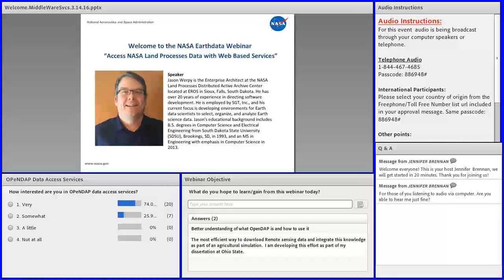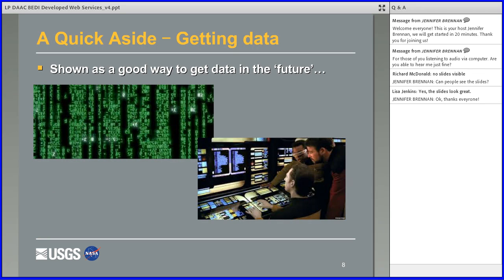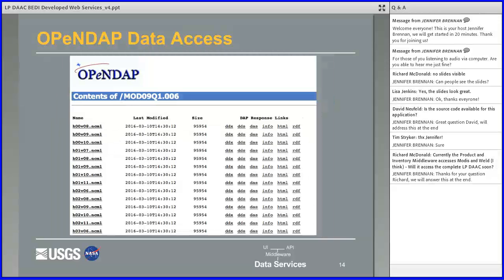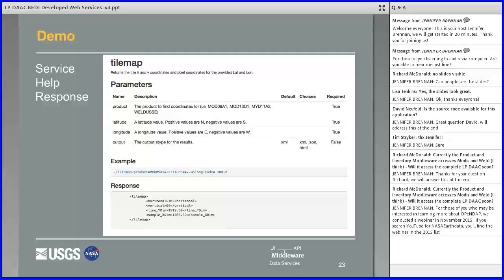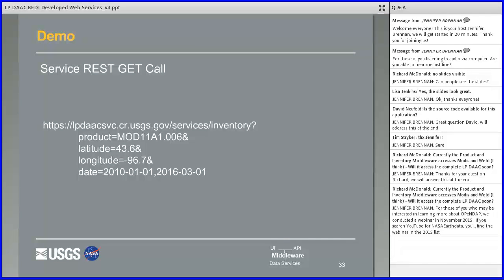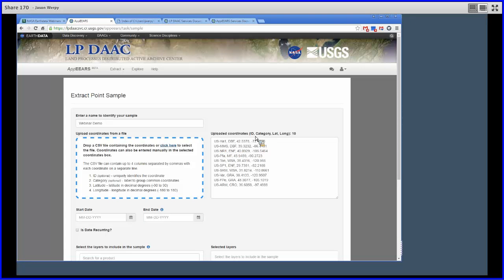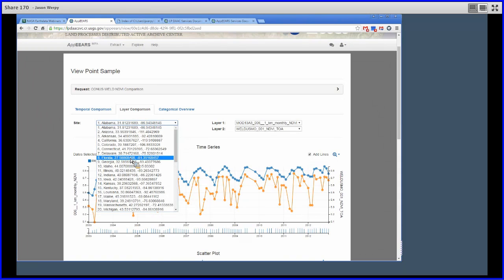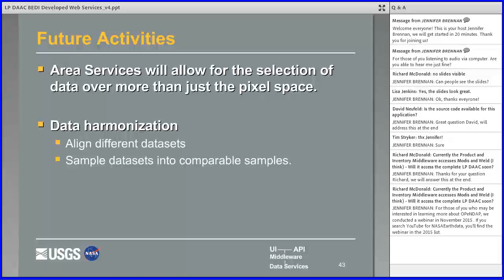Earthdata Webinar: Discover NASA Land Processes Data with Web Services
The Big Earth Data Initiative was undertaken to facilitate work to improve data access capabilities for all users of NASA Earth Science data. The LP DAAC responded to the initiative by creating a new strategy for making land processes data available via web based services. The LP DAAC deployed data access services (OPeNDAP) to provide access to data, Middleware/Metadata services to provide information and details about the data, and then developed User Interfaces (UI) and Application Program Interfaces (API) to utilize and consume these services to provide the specific data that users desire. This presentation will show how these different levels of services were created and how they can function together as a tool for users to gain specific insight into the data provided by the LP DAAC. The LP DAAC’s AppEEARS point extraction tool capabilities will also be explored and explained.

For information about NASA LP DAAC data, information, services and tools,

For information about NASA Earth science data, information, services and tools,